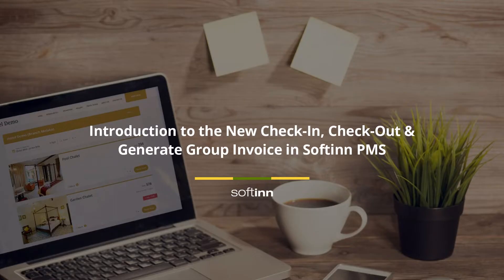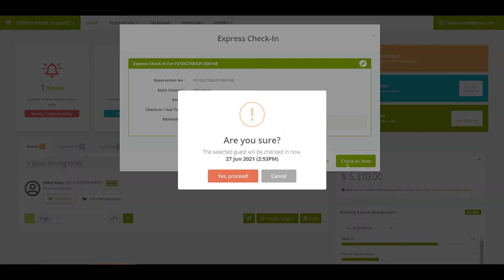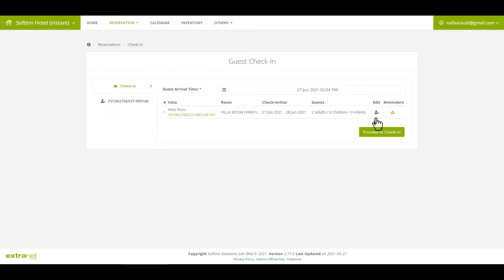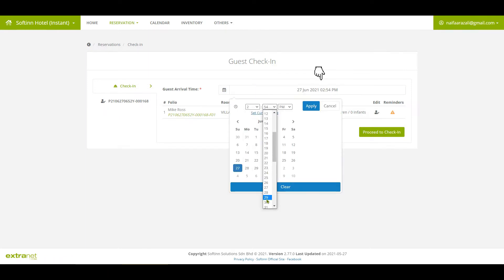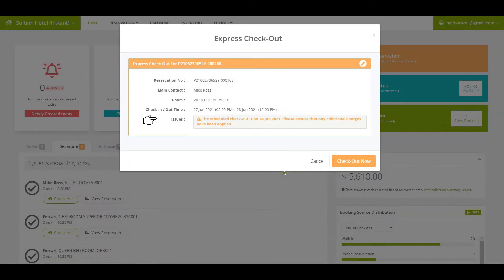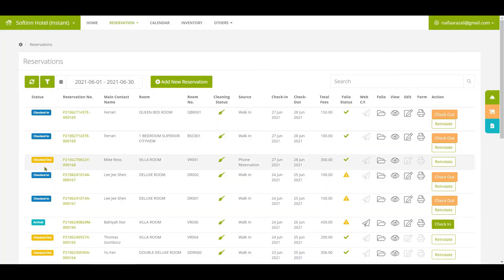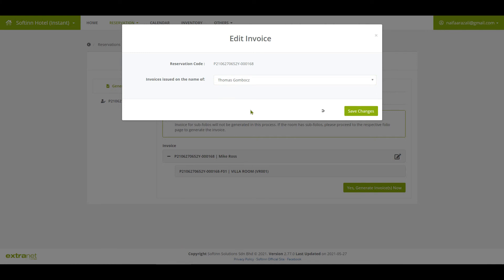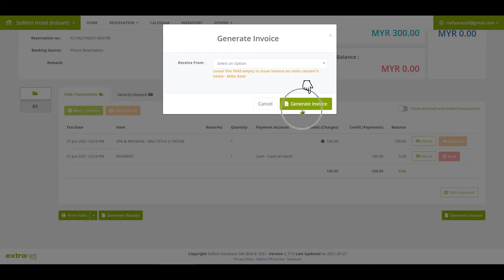[OBSOLETE]Introduction to Check-In, Check-Out in Hotel & Generate Group Invoice in PMS (Hotel PMS)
Hi, this video is an obsolete video for the topic: Introduction to Check-In, Check-Out in Hotel & Generate Group Invoice in Softinn PMS (Hotel PMS)

Thanks!